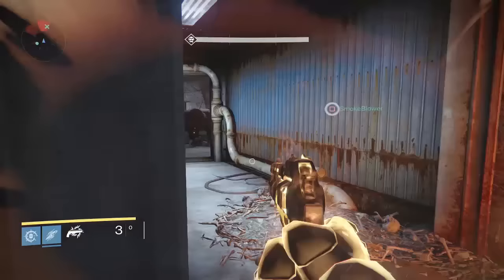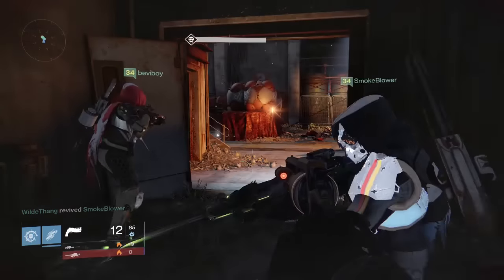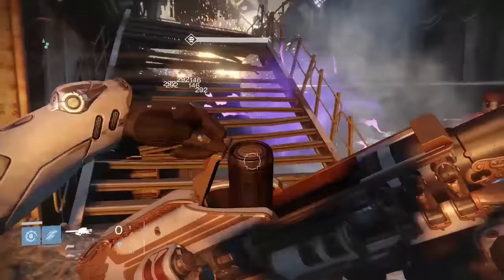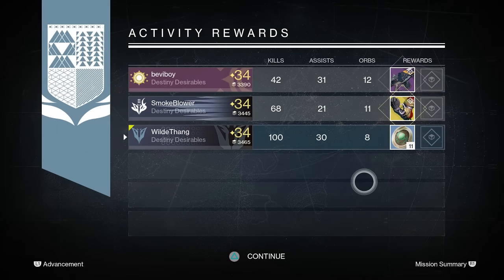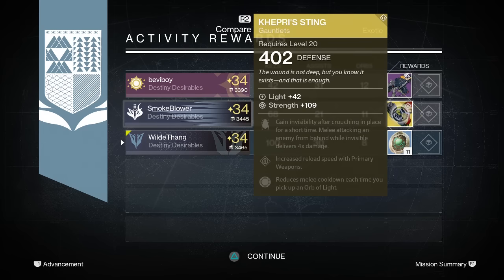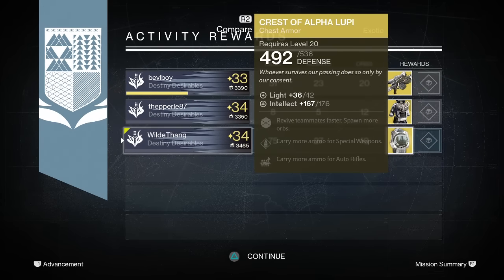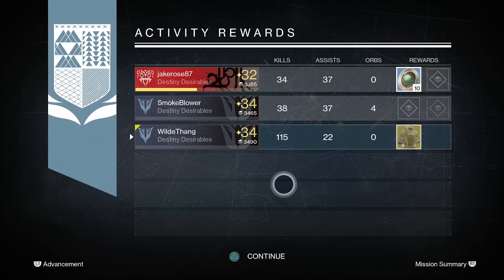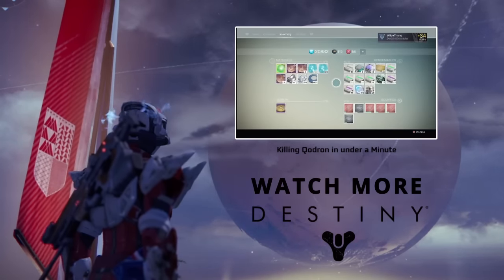Destiny: Sepiks Prime Nightfall Rewards x3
Sepiks Prime Nightfall Strike Rewards x3

In this video I show you what I get from the Weekly Nightfall Strike. This week it's Sepiks Prime with no burn.